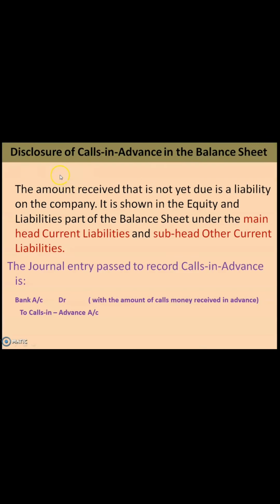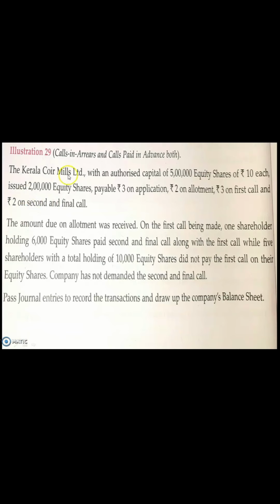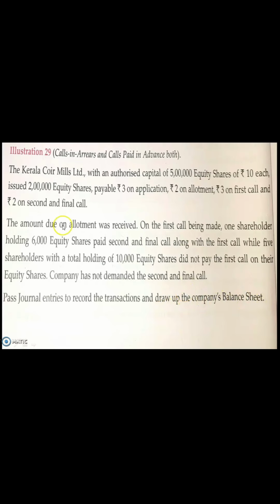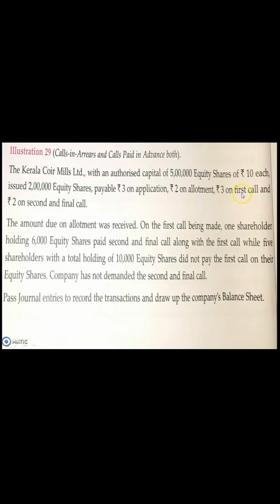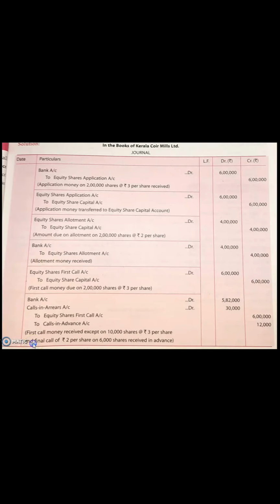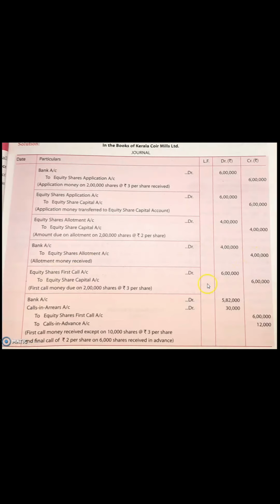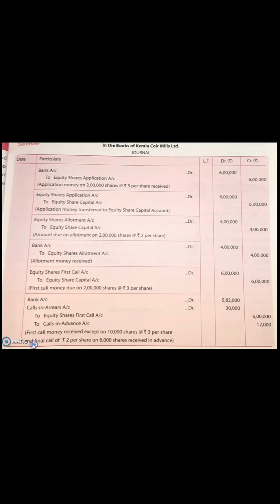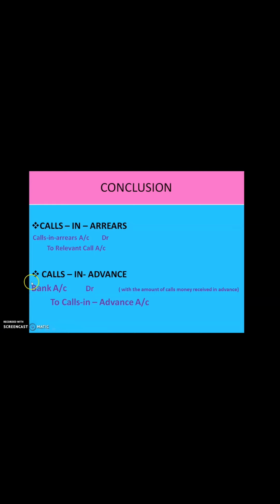LECTURE VIDEO: XII